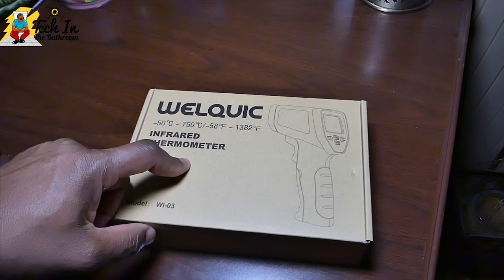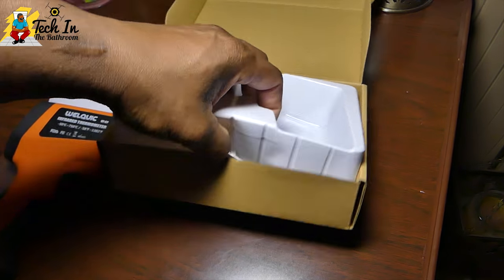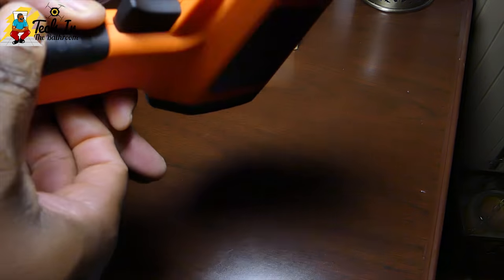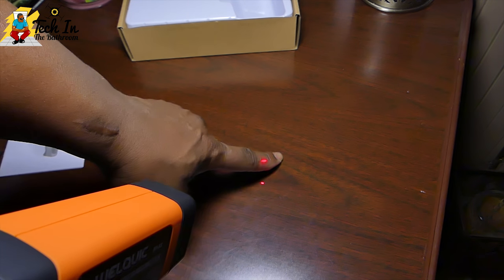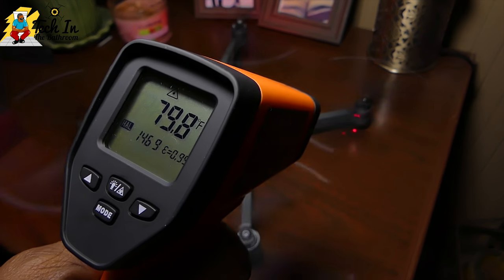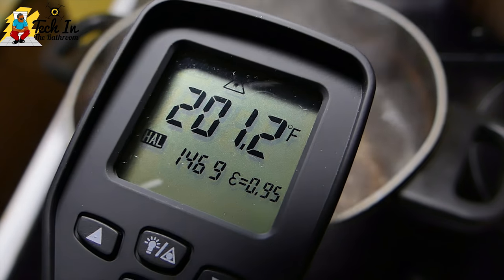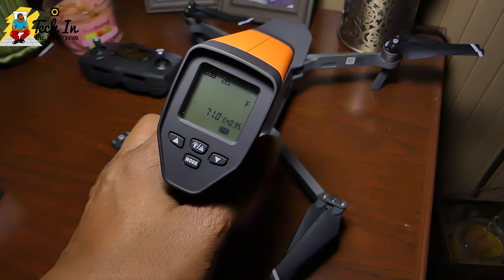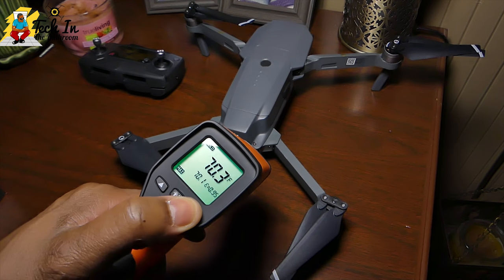Infrared thermometer Gun, Heat Check on the DJI Mavic Pro